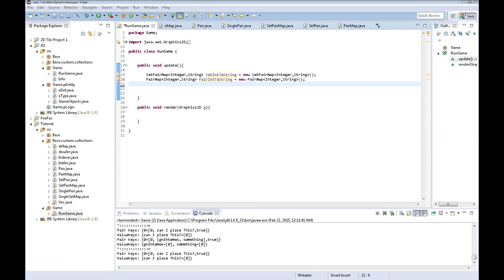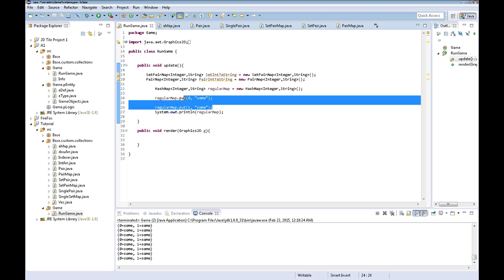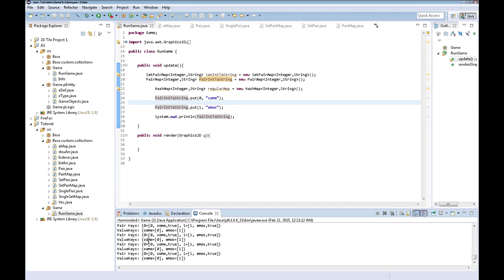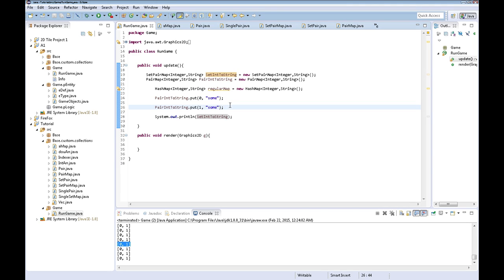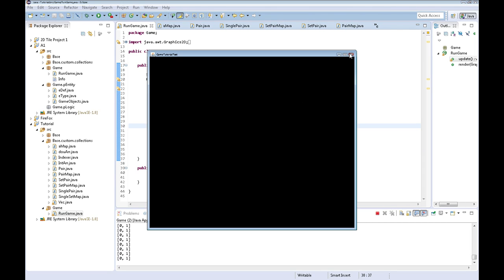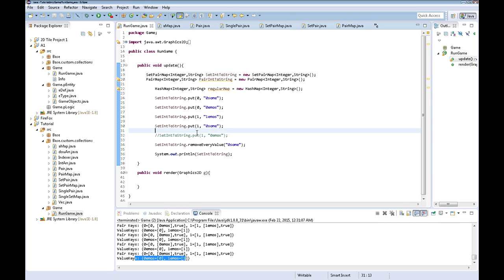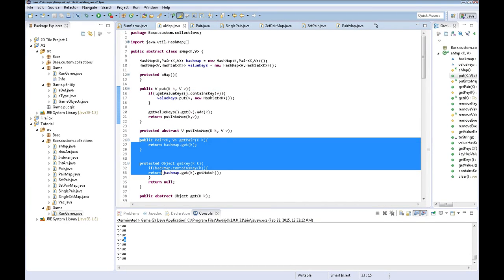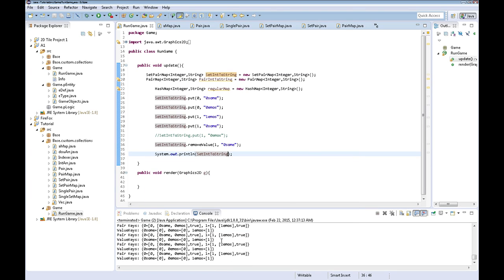HashMap Uses! My applied HashMap Objects! PairMaps and SetPairMaps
this is a video on how to use hashmaps, and how to incorporate them into a more specific type of hashmap.